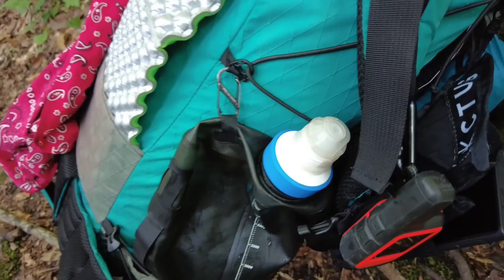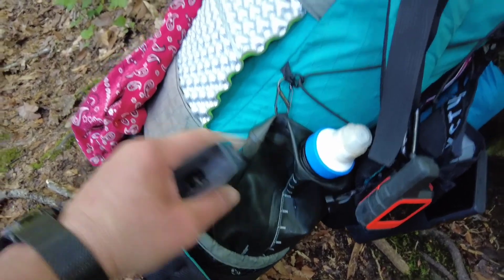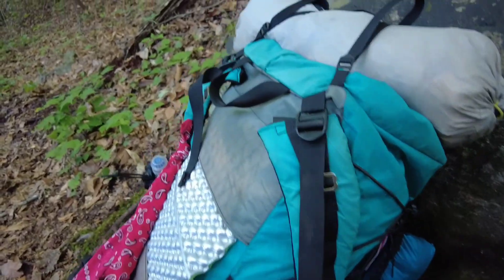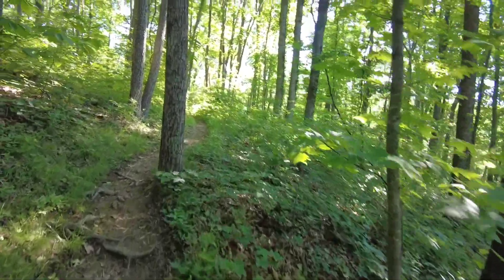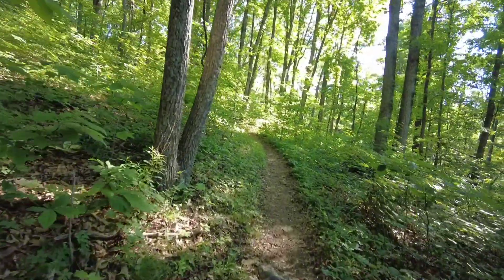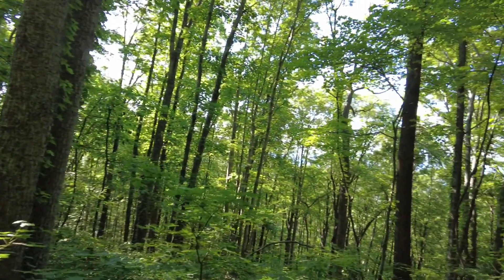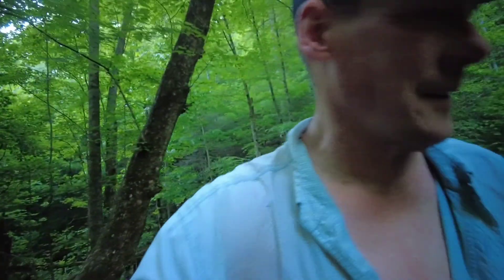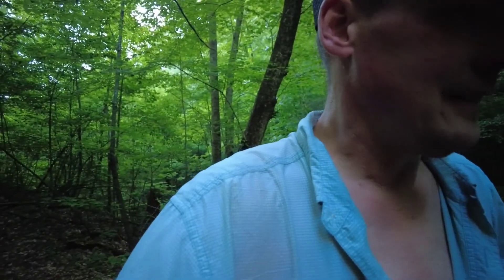Appalachian Trail 2022 Raw and Unfiltered E55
Appalachian Trail 2022 thru hike